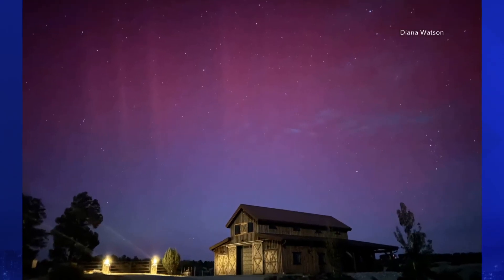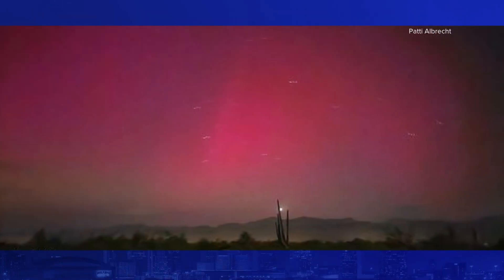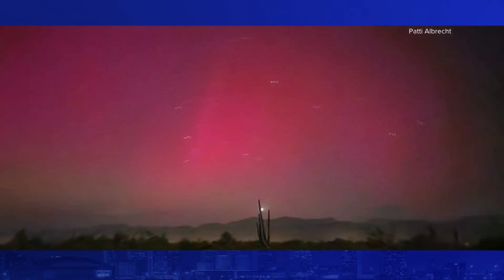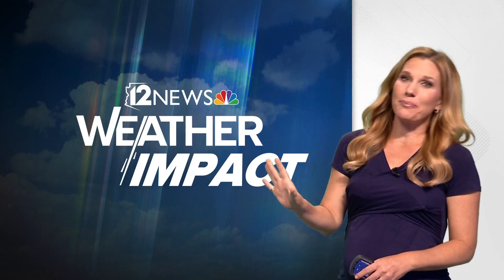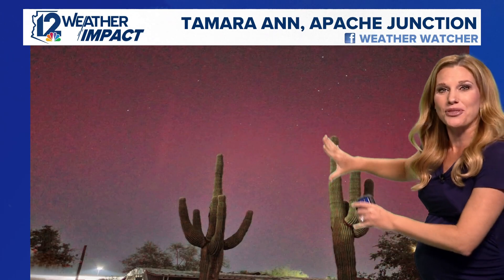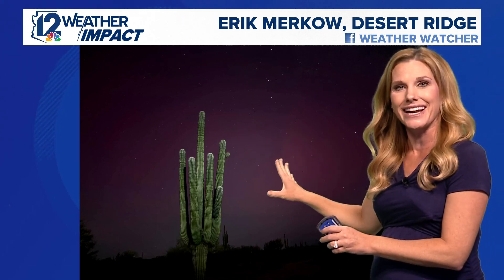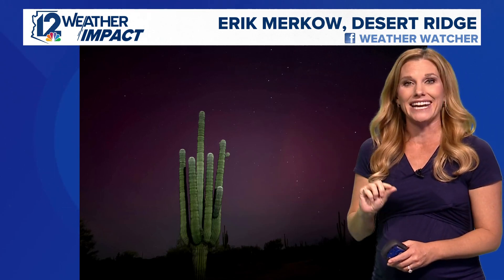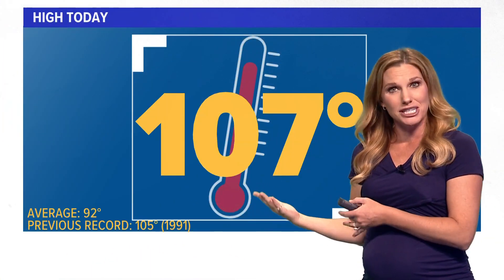Aurora visible in Arizona during severe solar storm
The northern lights made another appearance in Arizona Thursday night.